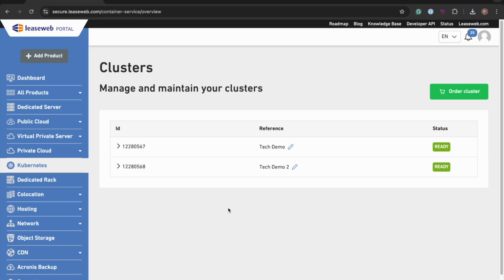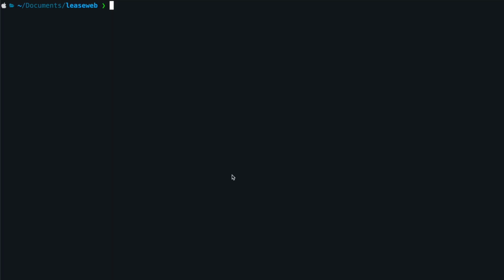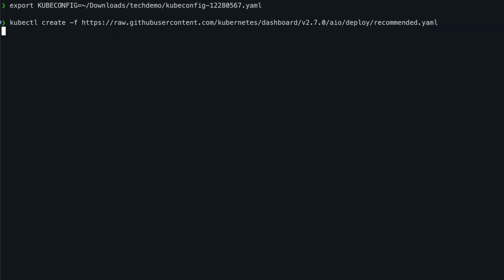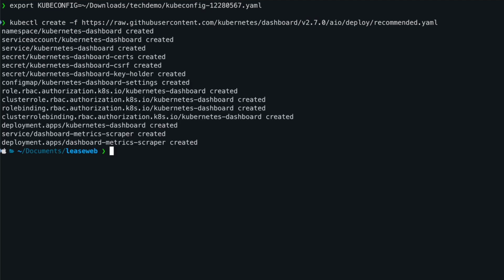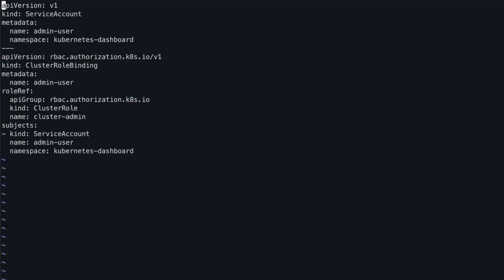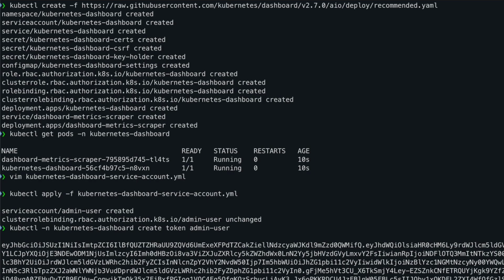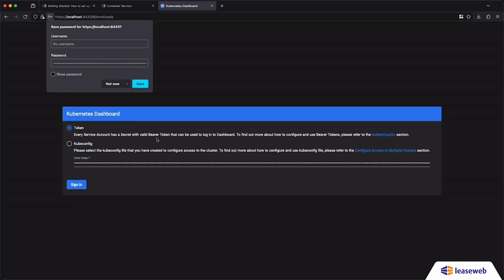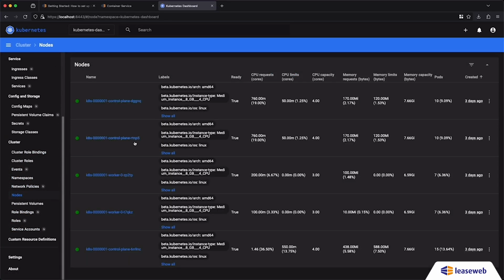How to Download Kubeconfig and Deploy the Kubernetes Dashboard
Welcome back to Leaseweb Tech Demos! Today, we'll walk you through downloading yourkubeconfig file and deploying the Kubernetes dashboard to manage your cluster from a single interface.

What You’ll Learn:
- How to connect your computer to a Kubernetes cluster
- Setting environment variables for kubeconfig
- Installing and accessing the Kubernetes dashboard